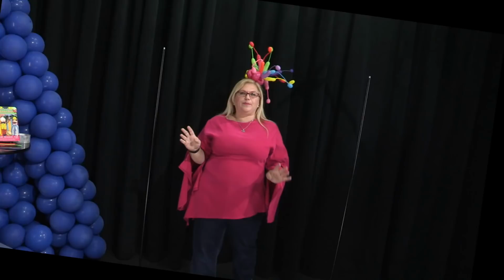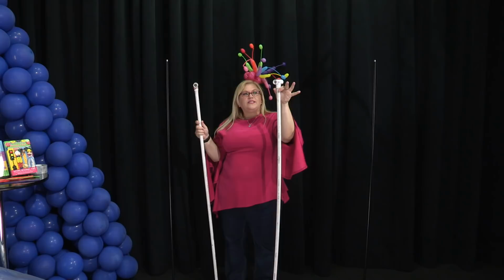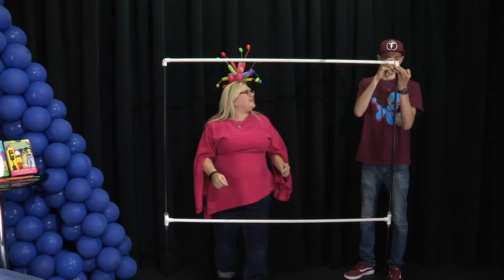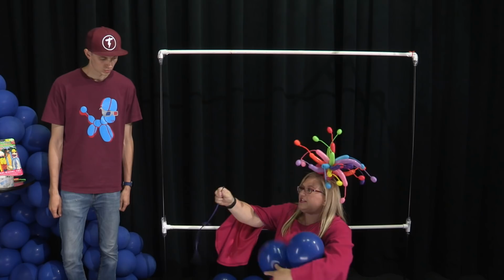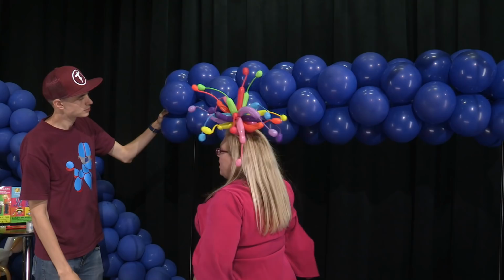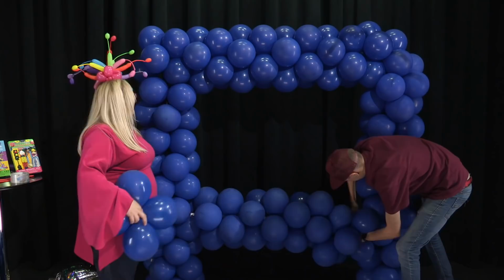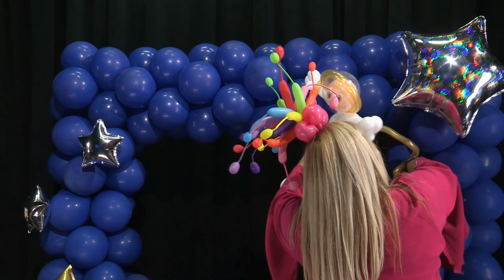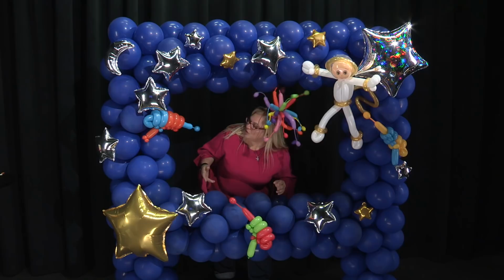Out Of This World Photo Frame Selfie Station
~ Sandi Masori, "America's Top Balloon Expert", from Balloon Utopia in San Diego, teaches how to make an awesome photo frame in an outer space theme.  This frame is perfect for those out- of- this world parties, alien themes, NASA theme parties, galactic parties, etc. This one is a huge hit!

Want to learn how to MAKE MONEY with balloons??